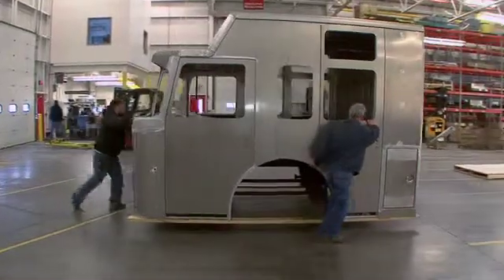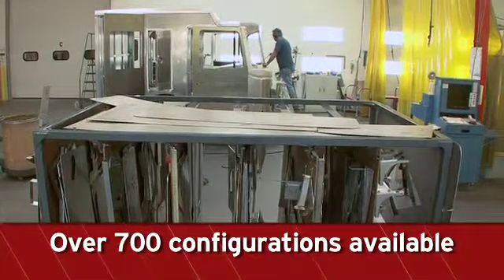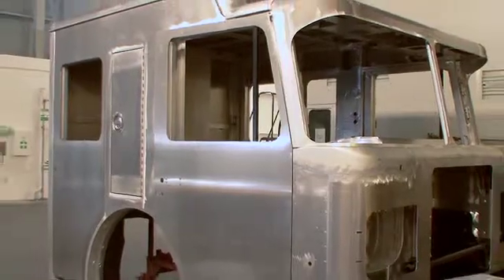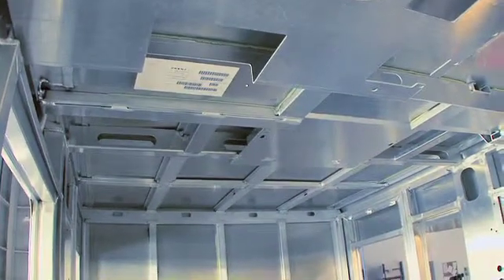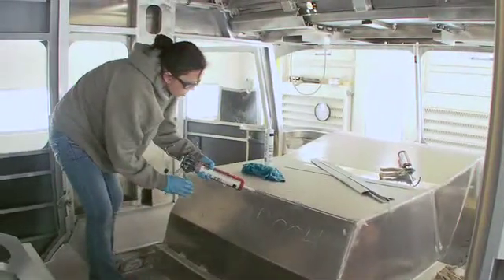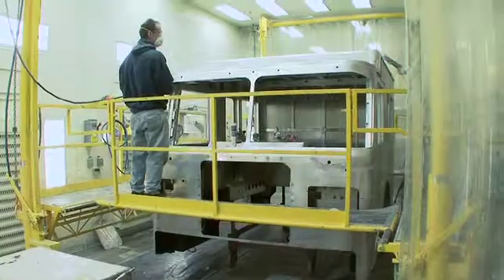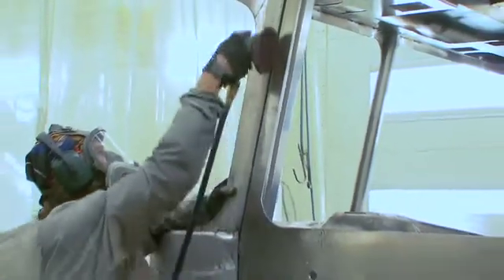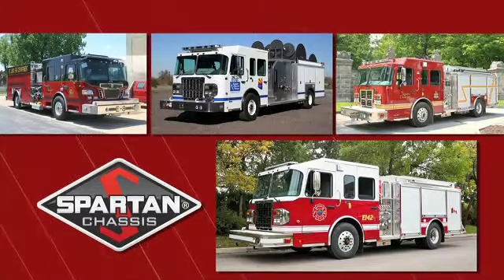Spartan Chassis ERC Production: Cut & Weld